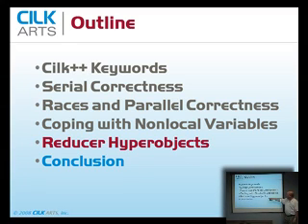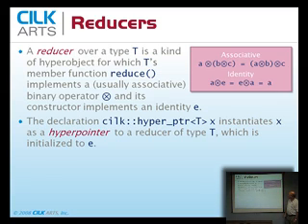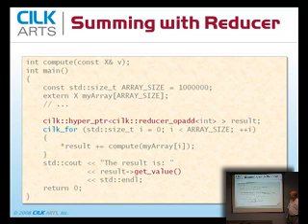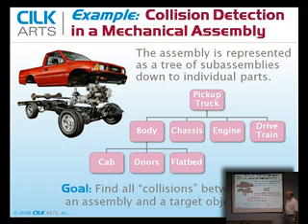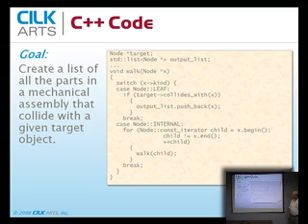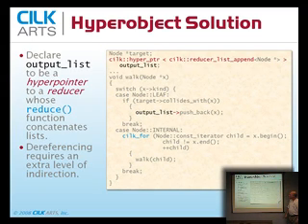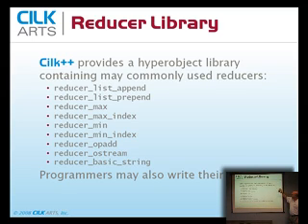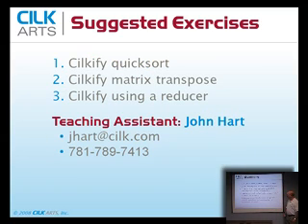Training Module 1 - Part 6 (Reducer Hyperobjects)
Cilk++ training for new customers